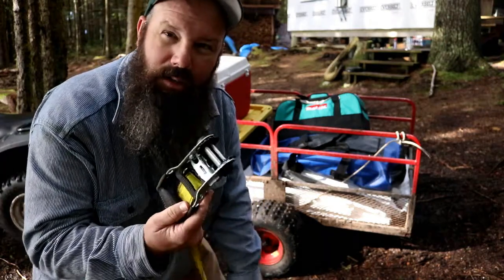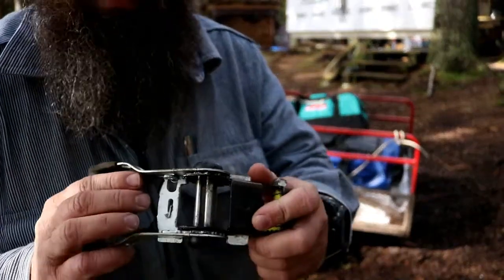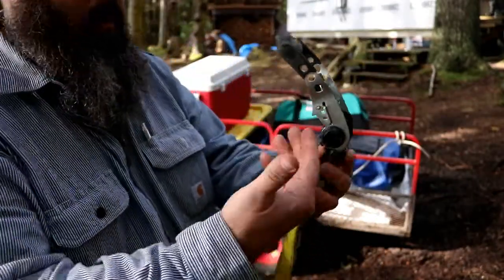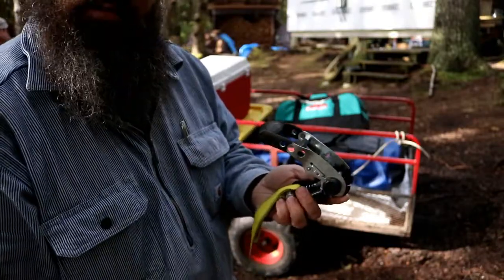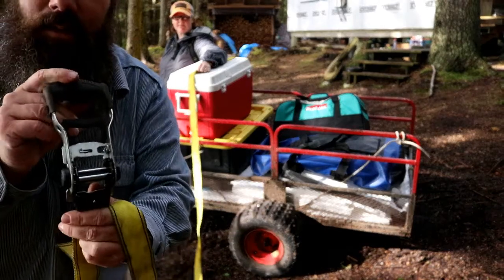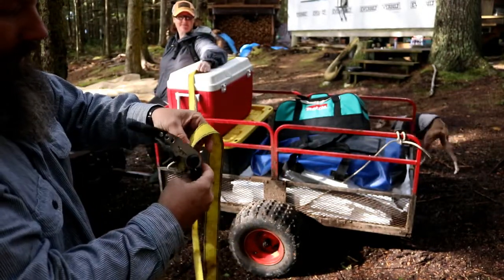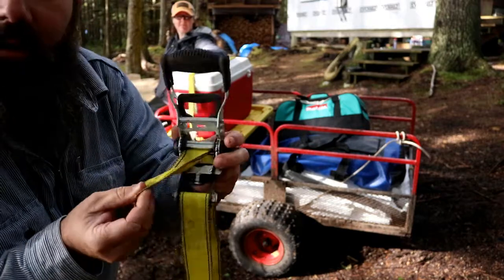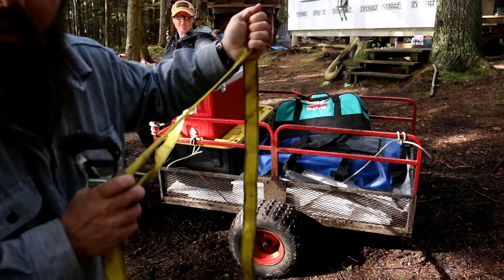How to use a ratchet strap (SE 2 EP 33) 2017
This is part of our what kids should know playlist.  It's incredible the amount of things kids leave home not knowing.  This series is just a friendly how to on basic stuff kids should know prior to entering the work force.